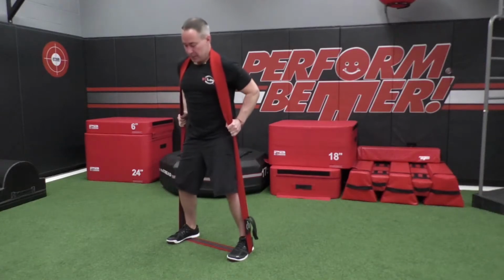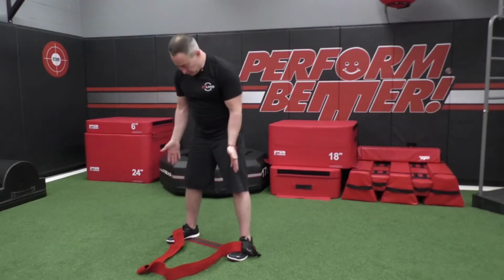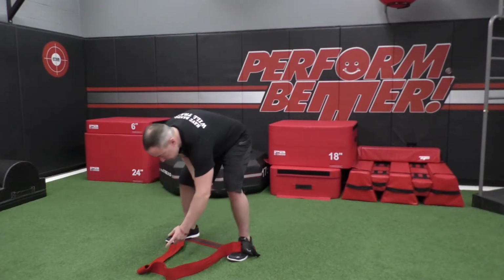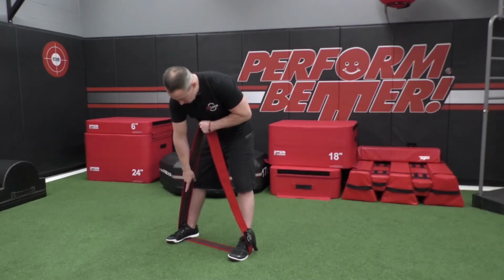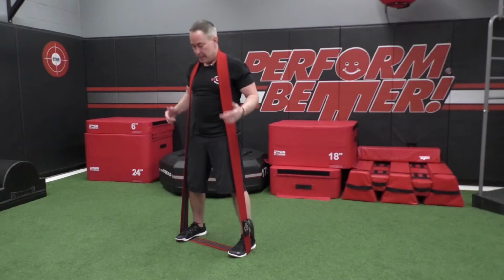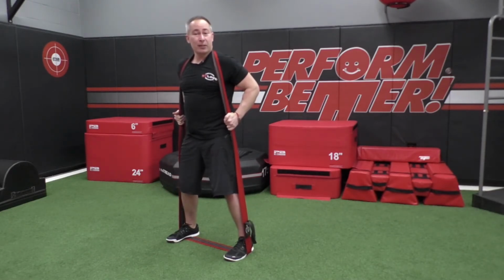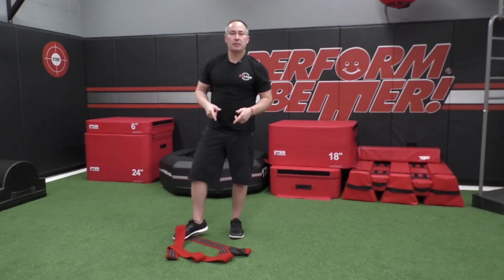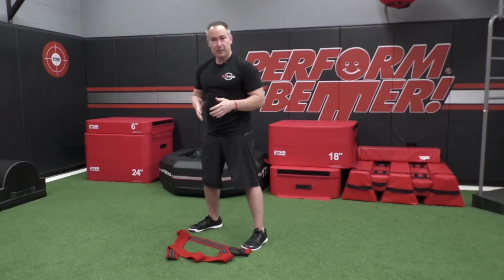NT Loop Squat - Band Exercise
The classic squat exercise made better with the addition of an NT Loop resistance band.

The NT Loop line of resistance bands are the most comfortable, durable, and stable bands on the planet. Designed by world famous personal trainer and fitness educator, Nick Tumminello, NT Loops will take your workouts to the next level and deliver results.